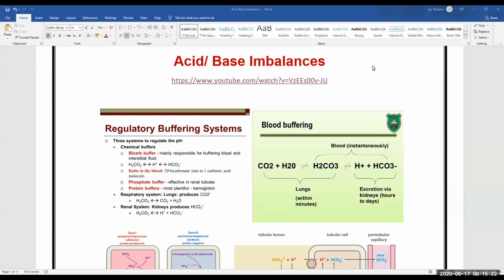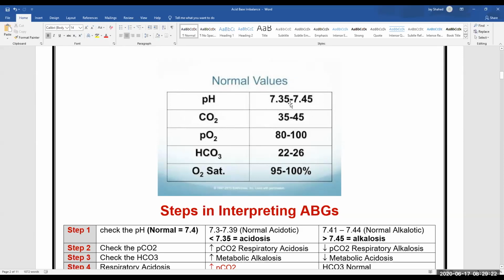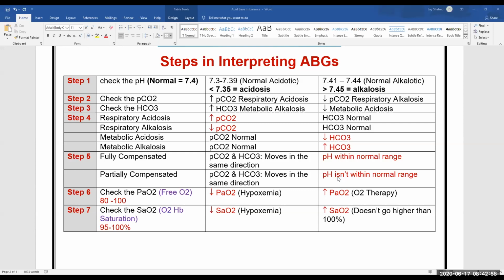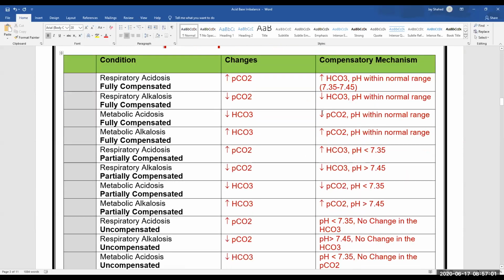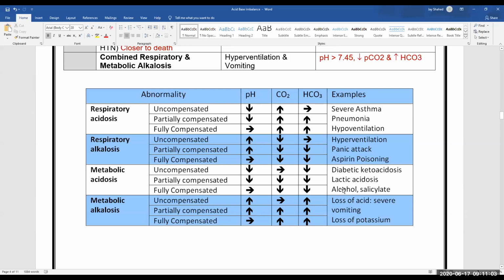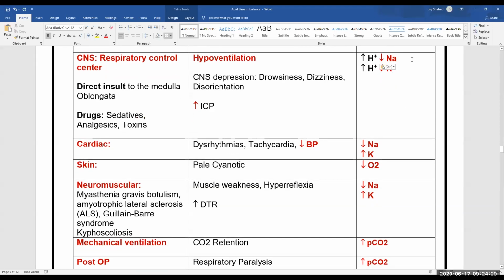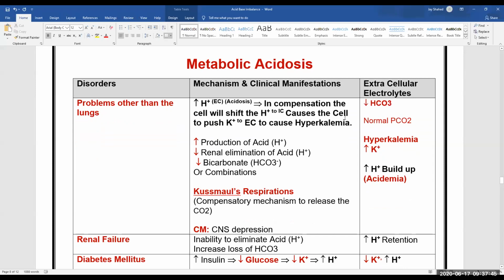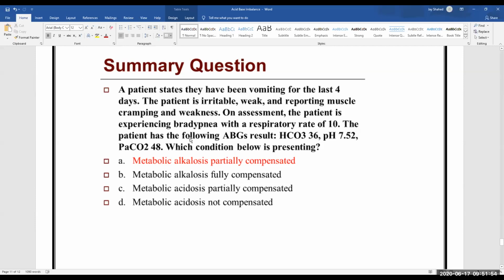Dr. Jay Shahed Acid Base Imbalance Lecture